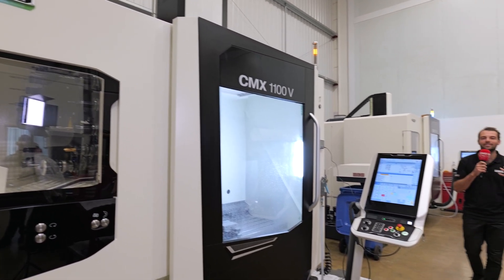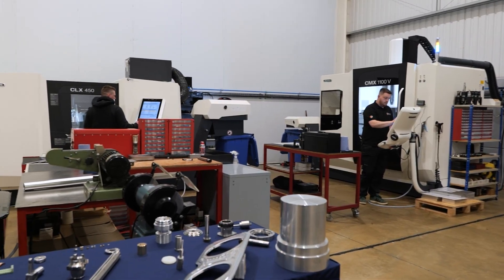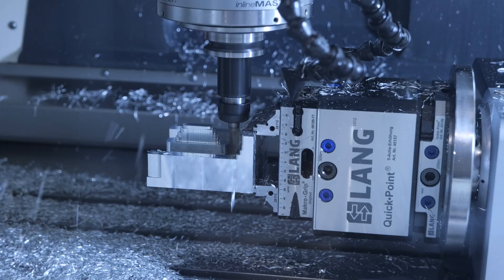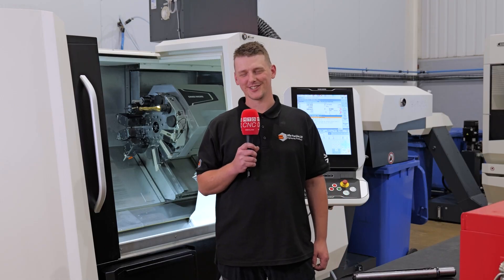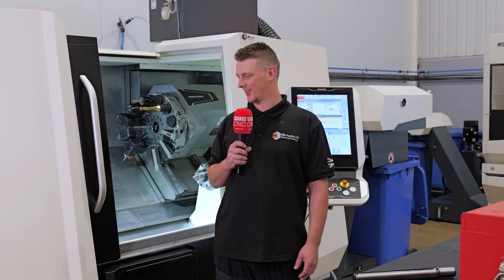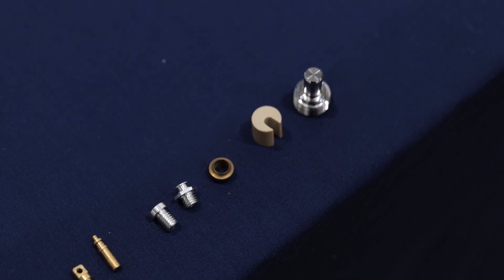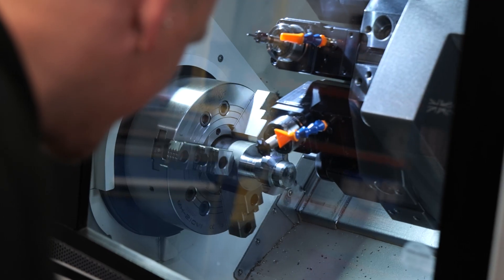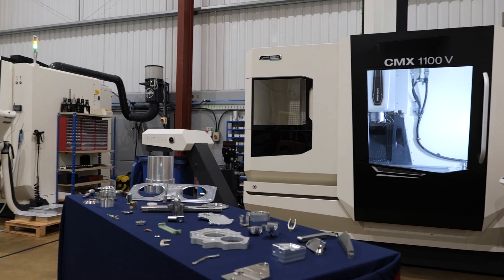Why three DMG MORI machines to start their machine shop?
If you’re dreaming of your own CNC subcontract business, Billet Precision is here to show how it’s done – and it’s got everything to do with DMG MORI!

Directors Will Casey, Ryan King, and James Lewington combined over thirty years of experience with an investment in three fantastic machines. They’re tackling everything from tiny parts that fit on a fingertip to massive components over 700mm – holding tolerances down to five microns.

Smart financing and the right technology let them hit the ground running, impressing customers from day one, and nothing that walks through the door gets turned away!